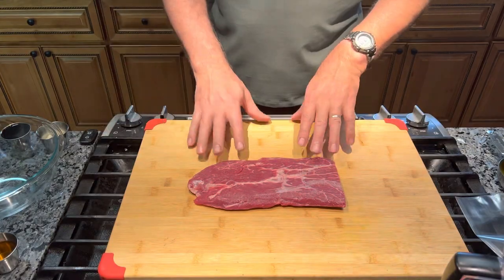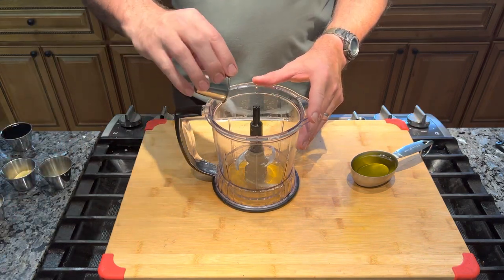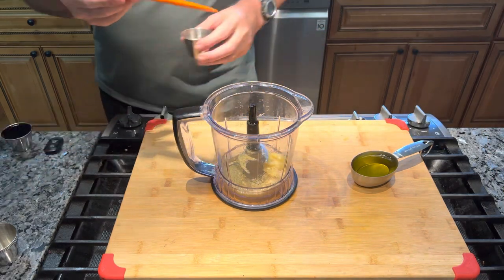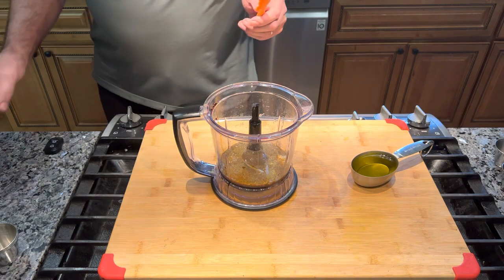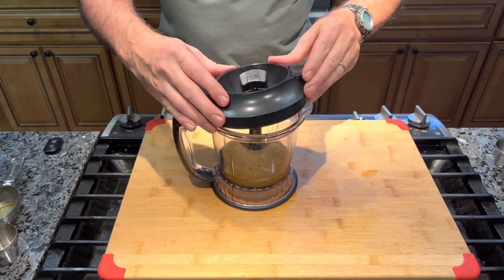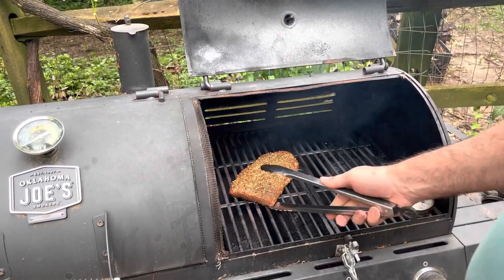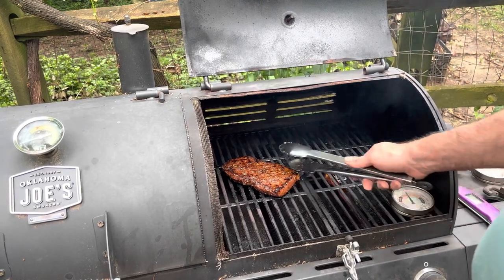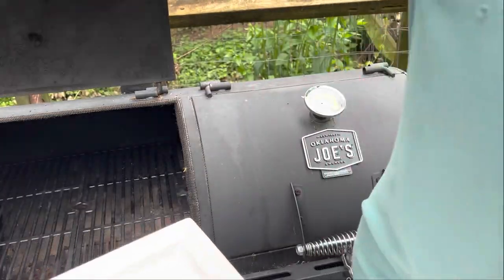You won't believe what makes this Flat Iron steak so tender!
If you're looking for a delicious steak that will blow your mind, then you need to try this Flat Iron steak! In this video, we'll show you how to cook this steak so that it's unbelievably tender and delicious.

Whether you're a meat lover or you just want to try something new, this Flat Iron steak is the perfect meal for you! With only a few simple ingredients, you'll have a steak that will leave you speechless!

INGREDIENTS
1 tbsp. salt
1 tbsp sugar
2 tbsps. finely minced onion
2 teaspoon dry mustard
1 tbsp., rosemary, finely ground.
1 tbsp. fresh ginger, minced.
2 teaspoons fresh ground pepper
1/4 cup lemon juice
1/2 cup oil
1 tbsp garlic, minced.
1/2 cup soy sauce
3 tablespoons apple cider vinegar
One 2-pound flatiron steak

DIRECTIONS
Put everything in a blender or big bowl and mix until smooth.
Put steak and marinade in a Ziplock bag and refrigerate as long as you can best if overnight would be great.
Remove steak from fridge at least 1 hour  before cooking.
Heat grill well on medium high and cook 3-5 minutes on the first side flip and cook until done to your liking. Check with an instant read thermometer, 125 medium rare, 135 medium, 145 well done. Enjoy!